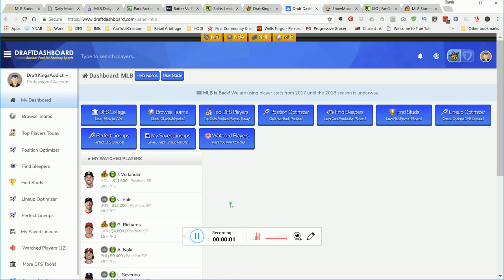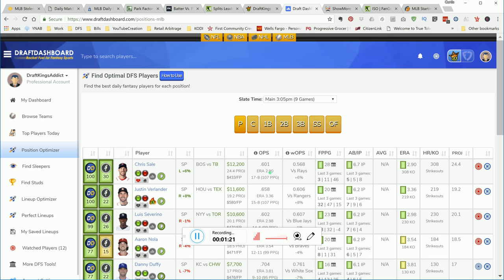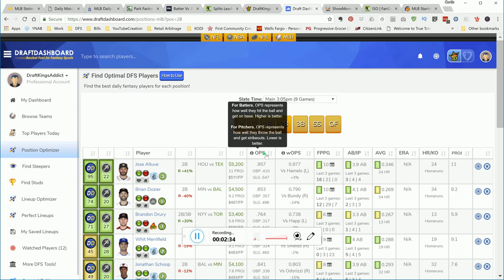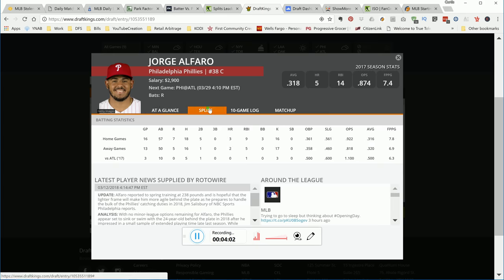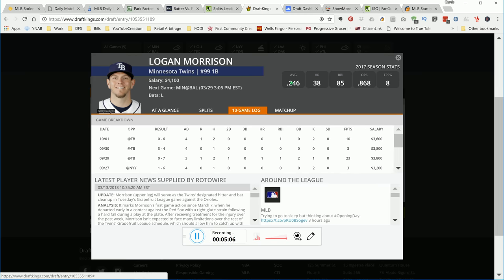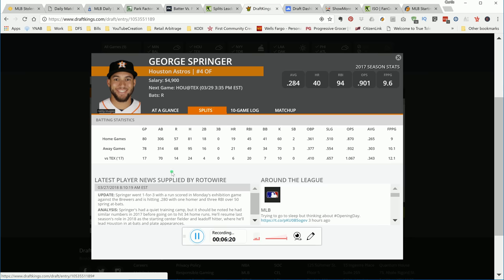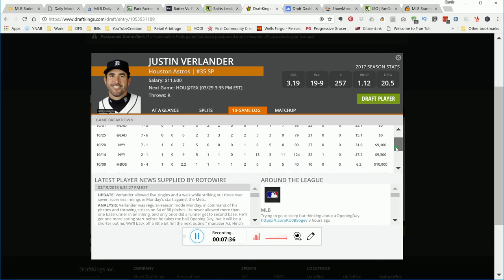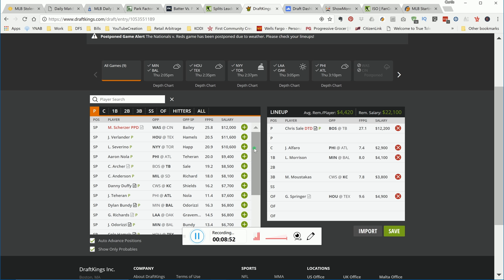Top MLB DFS DraftKings Picks 3/29/18 (Opening Day)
$$$ 30 Day Trial of DraftDashboard for $1 $$$ EXPIRES AFTER 3/29

Equipment Used To Produce My Videos:

USB HUB